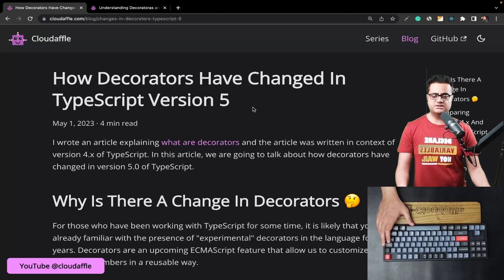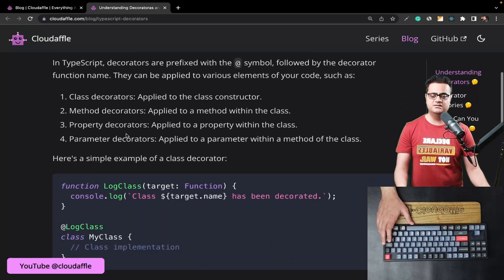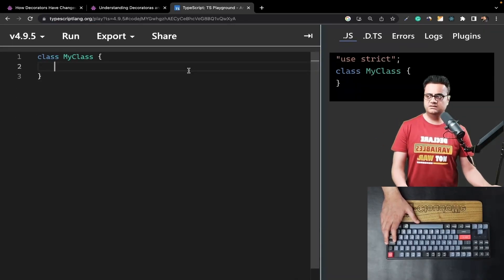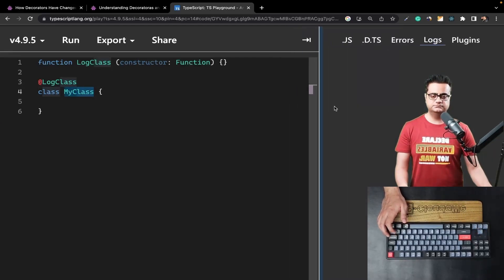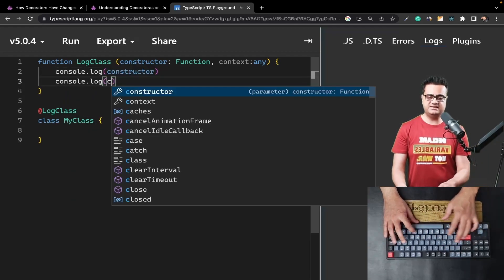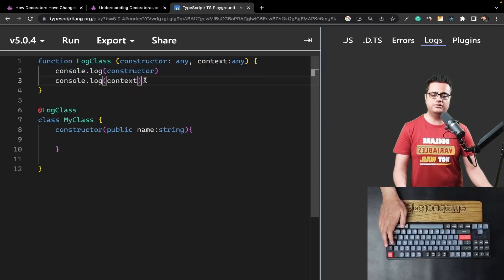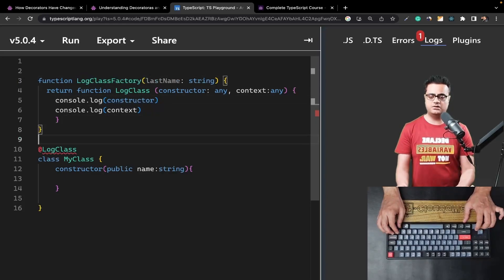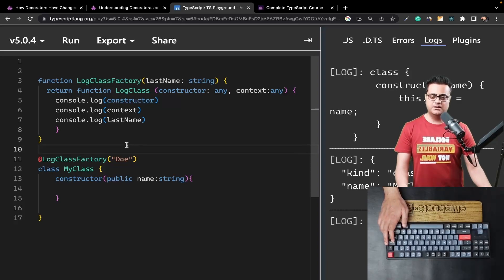TypeScript Decorators: Unraveling the Differences between V4 & V5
Get ready for a fun-filled learning ride with TypeScript Decorators! This video starts off with a simple explanation of decorators, gradually moving towards the exciting differences between TypeScript Version 4 and 5. Perfect for beginners and those looking to brush up on the latest in TypeScript, this video serves as a friendly guide. By simplifying and demonstrating the changes between the versions, we make sure you leave with a solid grasp of TypeScript Decorators. So, buckle up and prepare to confidently apply and navigate these decorators in your coding adventures!